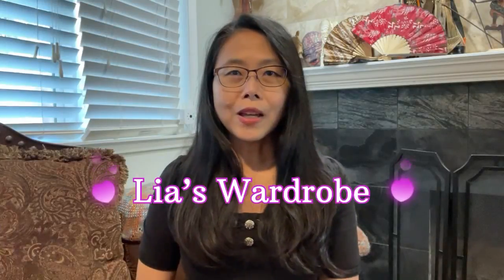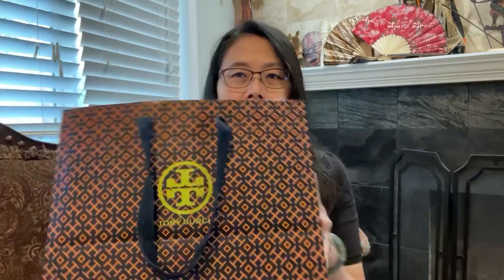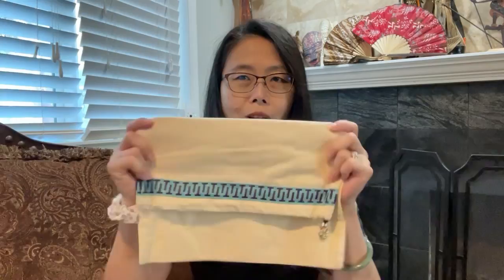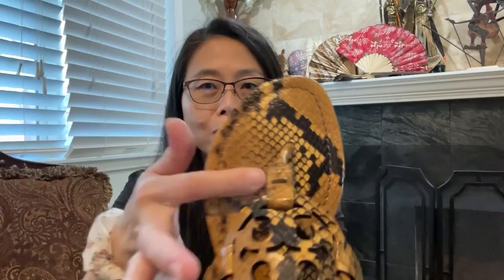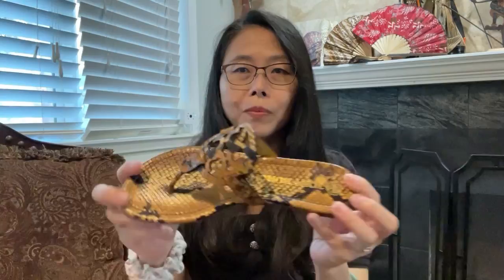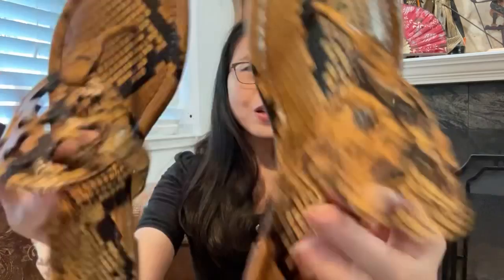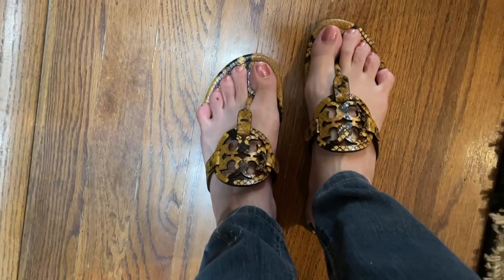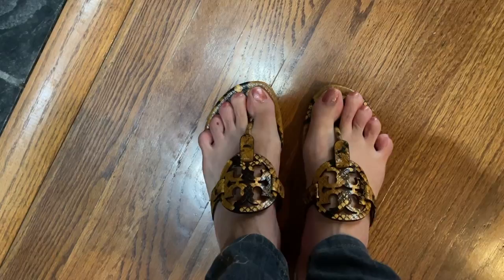Tory Burch Miller Sandal Reveal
Hi everyone,